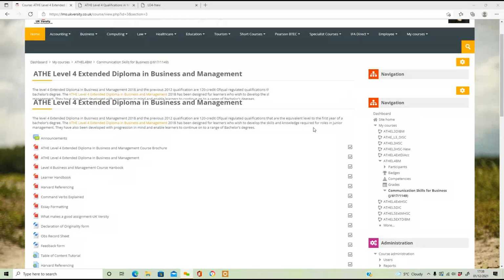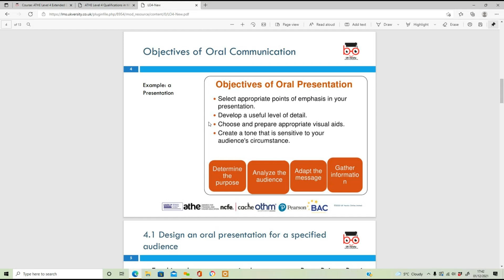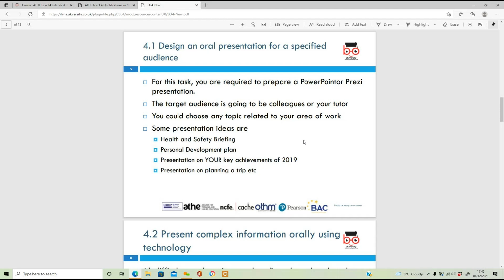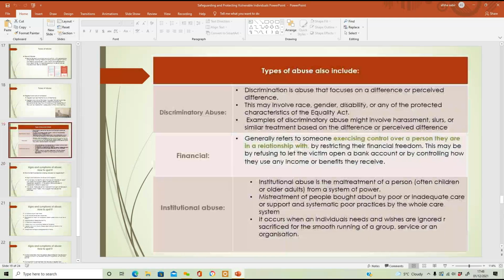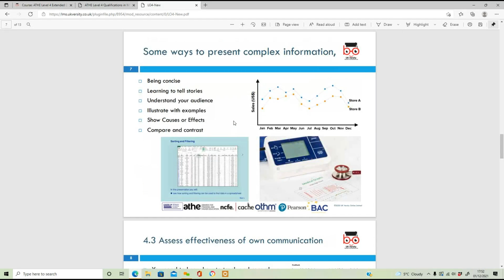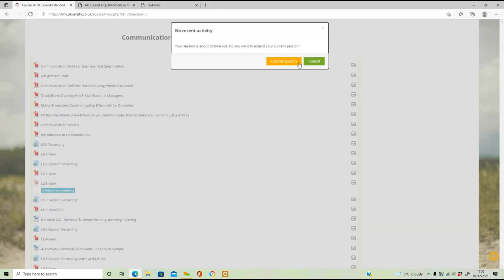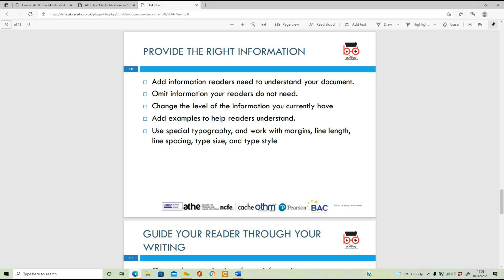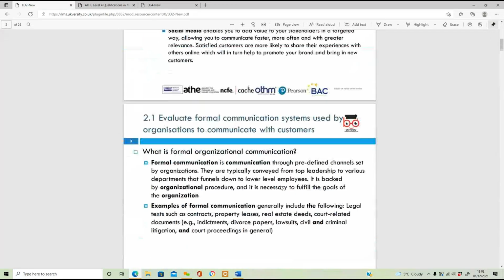ATHE L4 DiBM - Communication Skills for Business-LO4